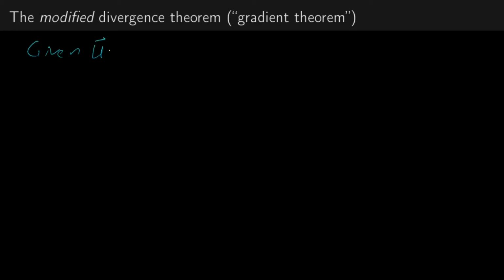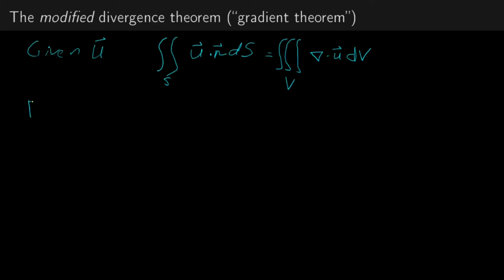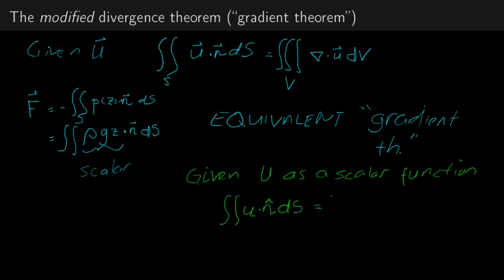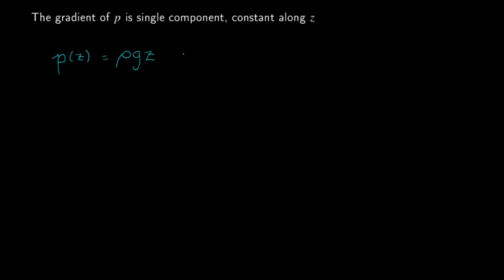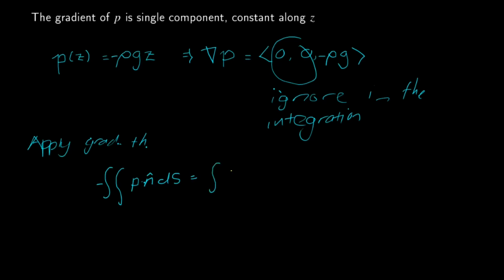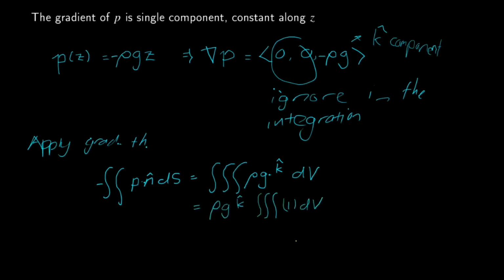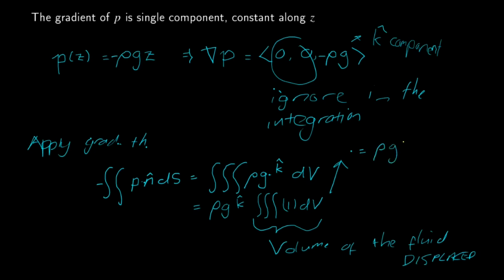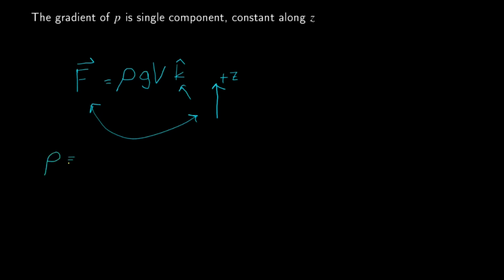Divergence Theorem: Lecture 3--Archimedes' Principle (2/2)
The second part of the derivation